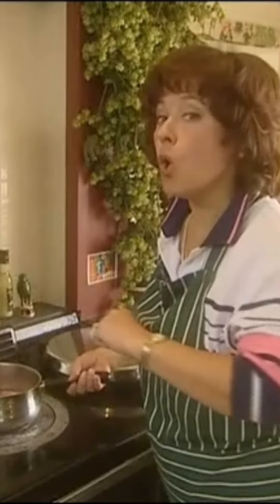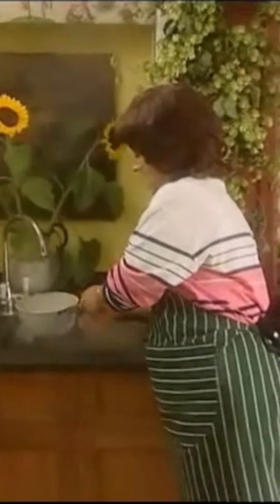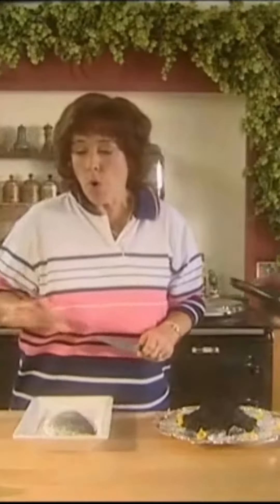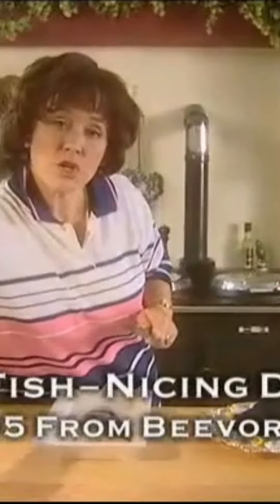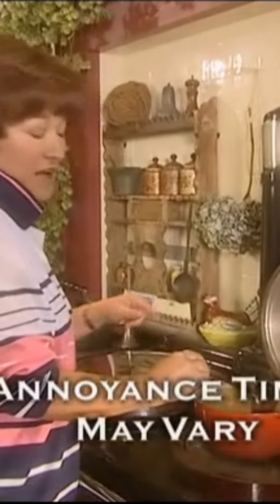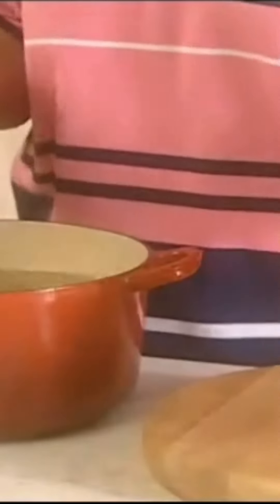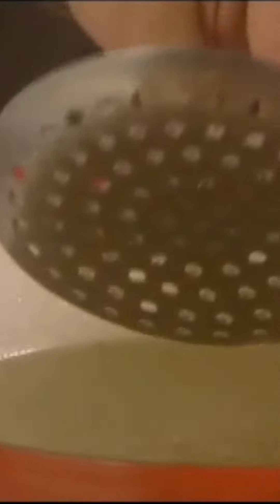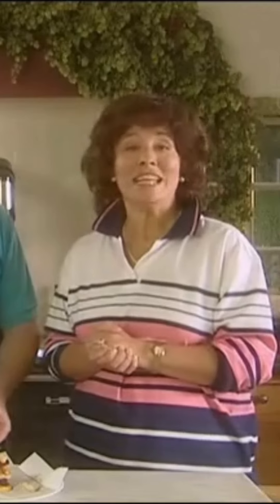Posh Nosh (2003) - Completely nice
Arabella Weir as Minty in the spoof cooking show for food snobs and their culinary arts terms